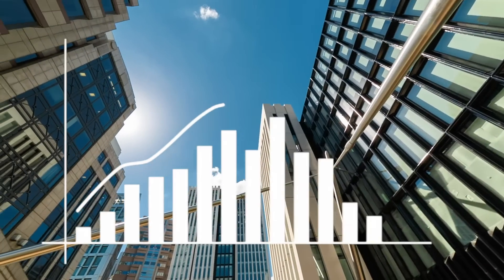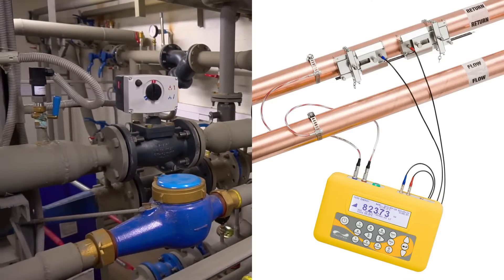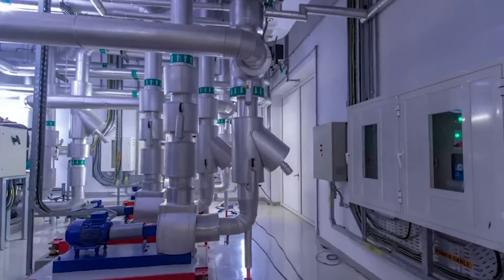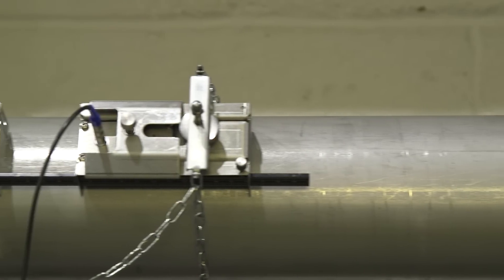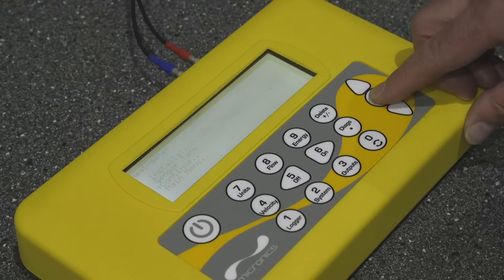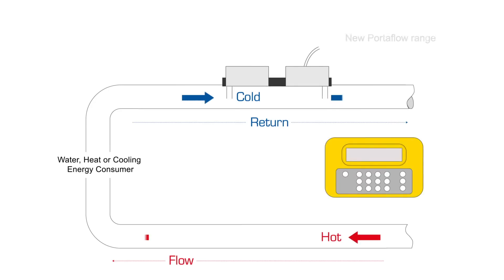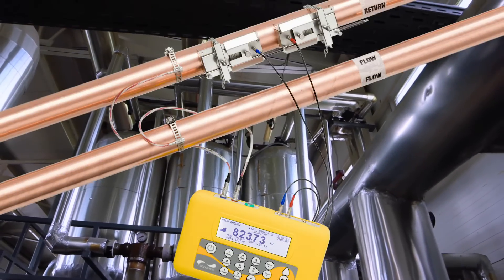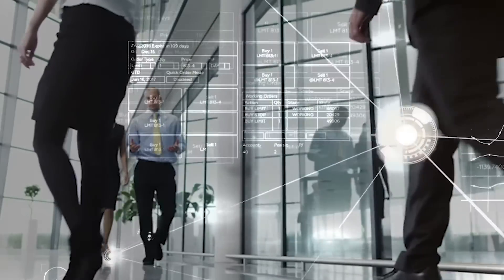Micronics Portaflow PF333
THE NEW PORTABLE RANGE OF CLAMP-ON FLOW AND ENERGY METERS
FROM MICRONICS, FOR SIMPLE, ACCURATE FLOW AND ENERGY MEASUREMENT FROM OUTSIDE THE PIPE!

Our portable flow and energy meter solutions are ultrasonic, clamp-on and non-invasive, for closed pipe applications. This means no interruption to process and no downtime whilst the portable flow and energy meters are installed. The Portaflow range brings simplicity to the non-invasive measurement of liquid flow and hydronic energy. Portaflow offers the user quick and accurate flow and energy measurement. And with its easy to follow menu and simple set up results can be achieved within minutes of opening the case!

Application/use: HVAC and energy system audits, Check system meters, Pump verification, Boiler testing, Leak detection, Filter sizing, Ultrapure water measurement, Heavy fuel oil metering, Condensate measurement, Balancing systems, Clean in place evaluation, Fire system testing, Hydraulic system testing